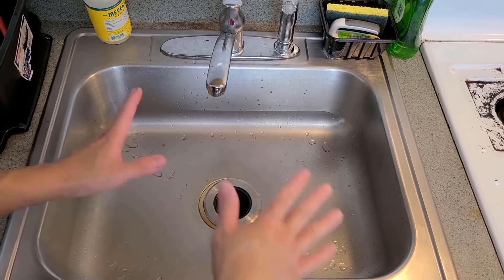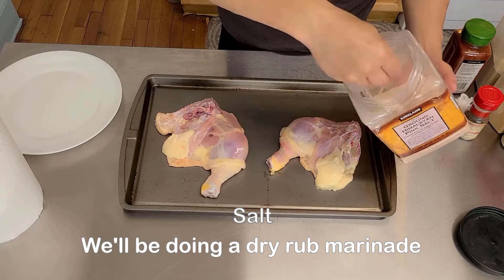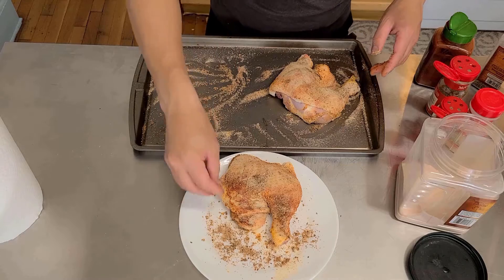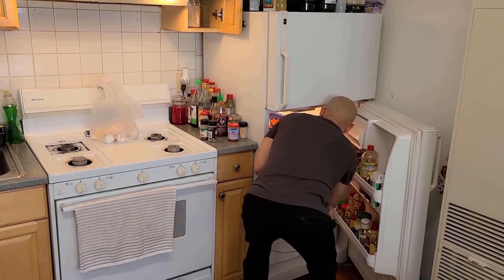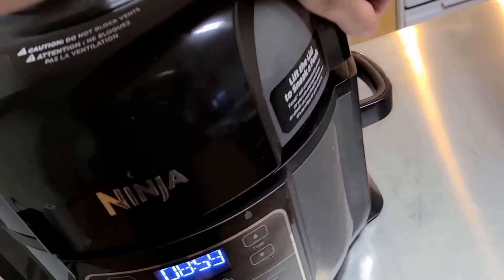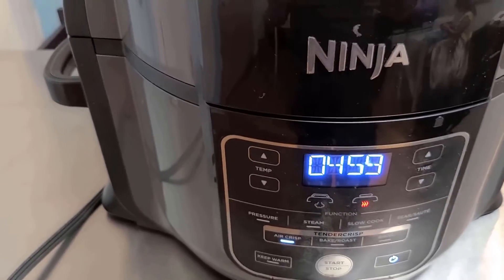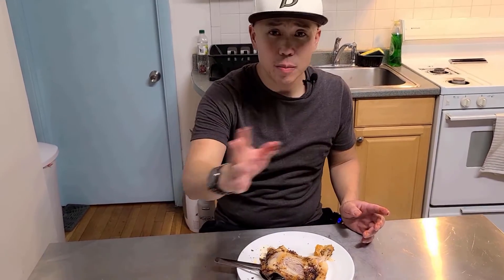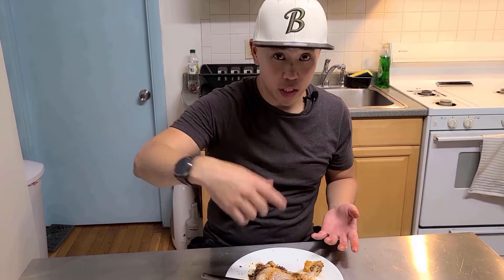Delicious Air Fry Chicken Leg Quarters